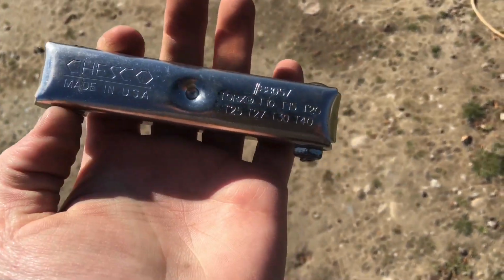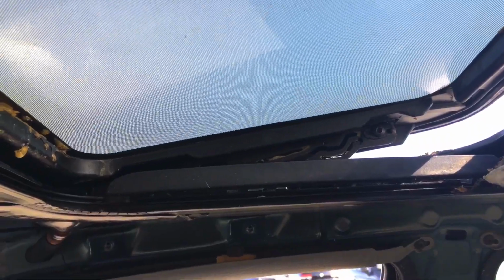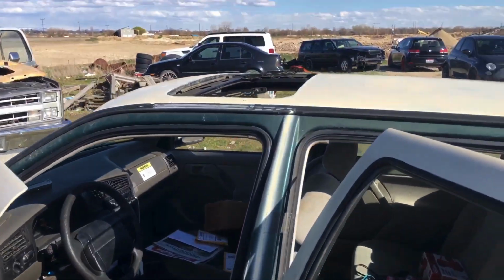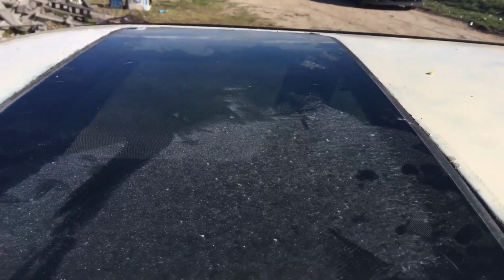HOW TO REPLACE A SUNROOF IN A MK3 VW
How to remove and install a sunroof